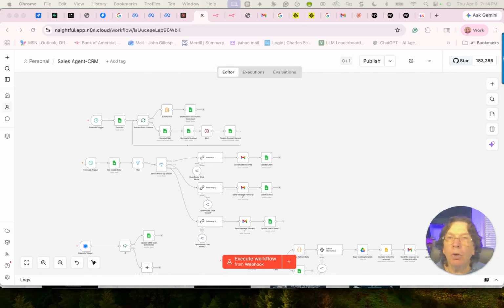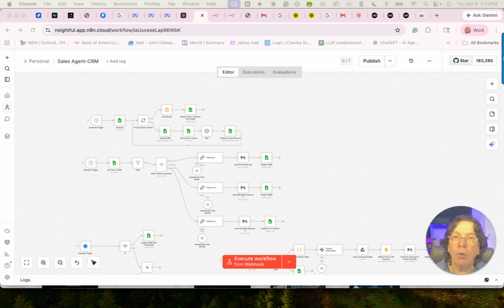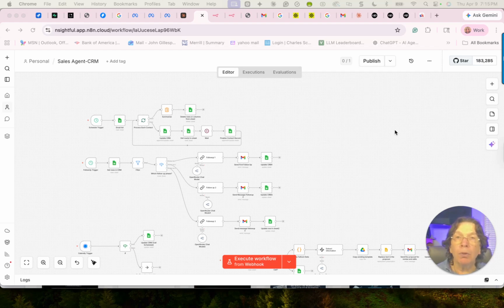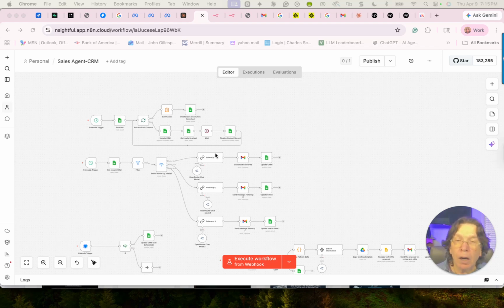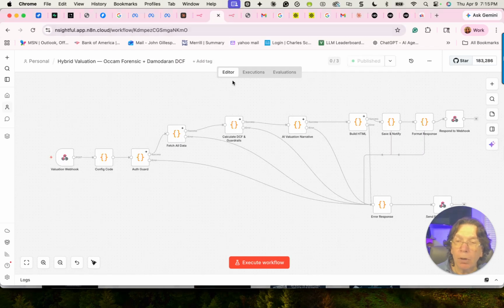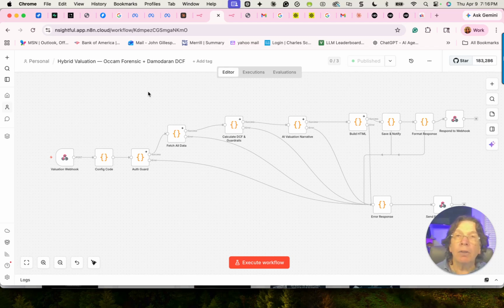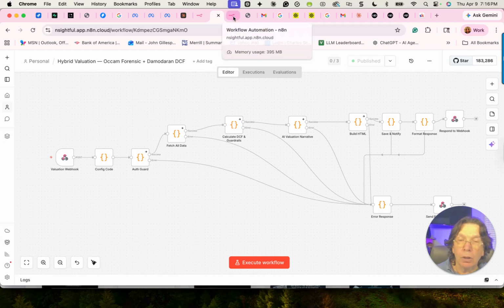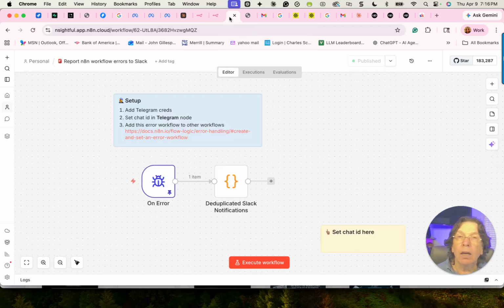Your n8n Workflows Are Failing Silently — Here's How to Fix It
Your workflows look great when everything works. But when something breaks — and it will — most automations fail silently. No alert, no retry, no log. You just don't know.

In this video, I walk through three real workflows from our production stack:

1. A 44-node Sales Agent CRM with zero error handling — every node only has the happy path wired
2. Our Hybrid Valuation DCF module, where every critical node has a second output routed to error handling
3. A global error reporter workflow that catches any failure across your entire n8n instance and sends a Slack alert

I show you exactly what happens when Google Sheets returns a 500, when OpenRouter rate-limits your API call, or when a Gmail OAuth token expires — and why you'd never know unless you've built the safety net.

Action list from this video:
- Wire error outputs on every critical node (HTTP requests, API calls, database writes)
- Set up a global error reporter with n8n's built-in Error Trigger node + Slack/email
- Book a free 15-minute audit call if you want a second set of eyes on your setup

CHAPTERS:
0:00 The most common problem in AI workflows
0:22 Sales Agent CRM: 44 nodes, zero error handling
0:59 What happens when things break silently
1:29 Hybrid Valuation DCF: every node has error outputs
2:07 The pattern: second output on every critical node
2:45 Global error reporter workflow
3:08 Deduplication and Slack alerts
3:36 Real example: catching a 2 AM credential expiration
3:44 Your 3-step action list
4:12 Free audit call offer